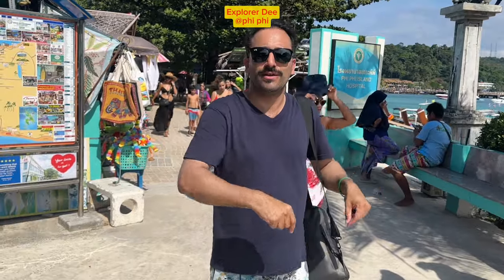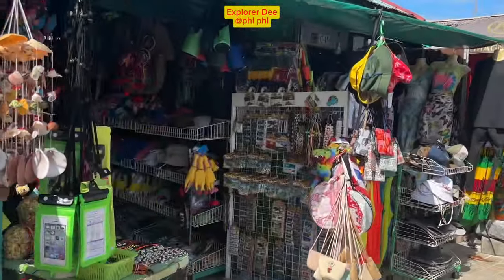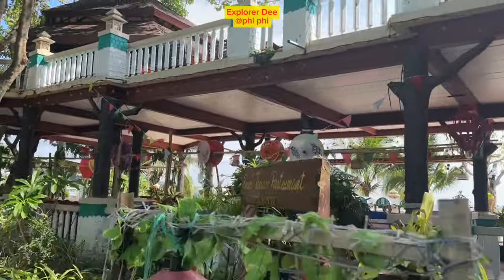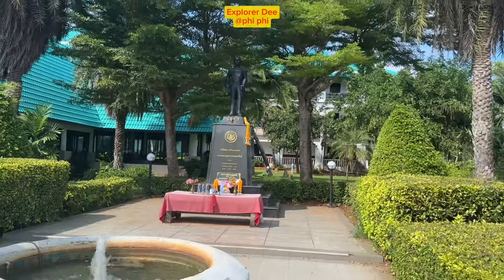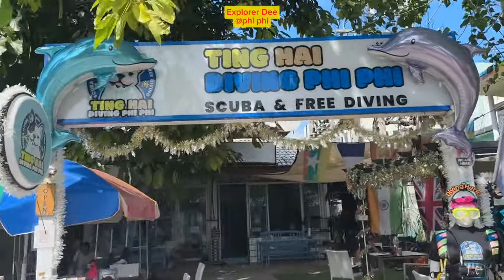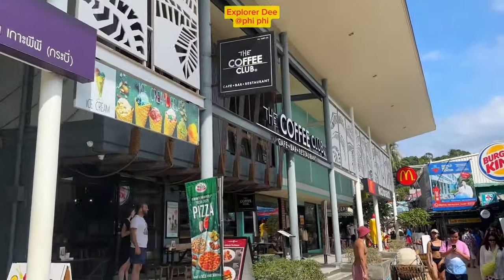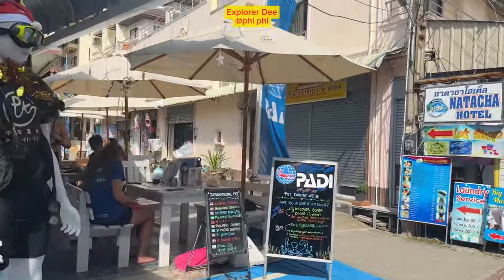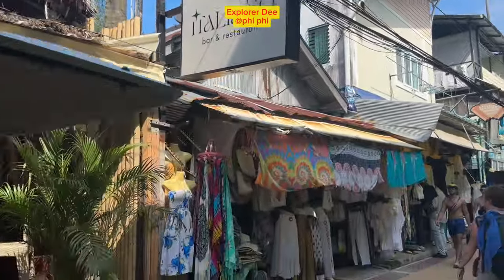Walking tour phi phi don island | phi phi bazar full tour | phi phi don nightlife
Phi phi Don island is the biggest island of Phi Phi and is hub for tourism. The Don island houses local hospital, police station and many hotels and bars. In this video i will show you full view of Bazaar and walking street. phiphiislands phiphidon walkingtour by @IwasDrDee